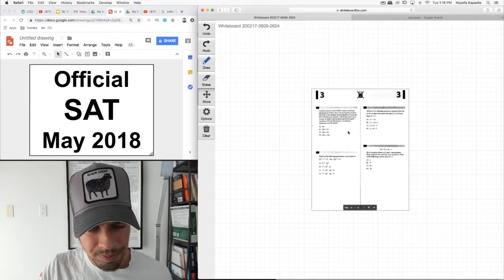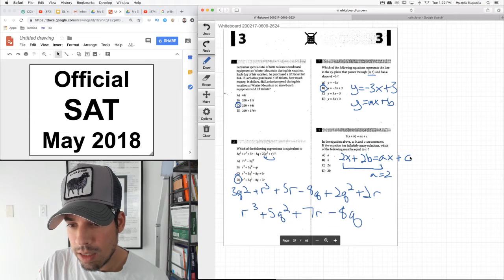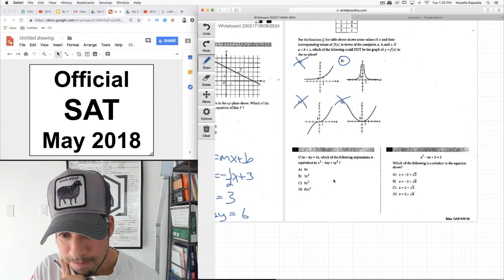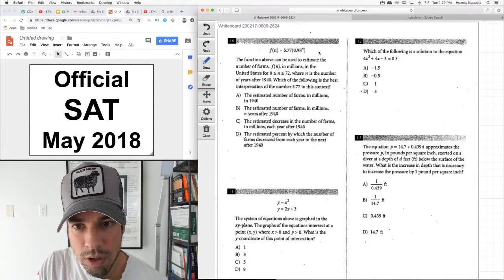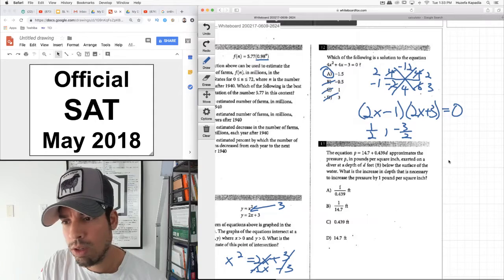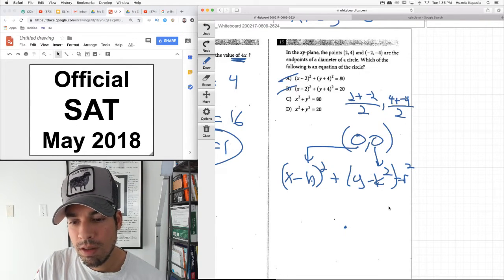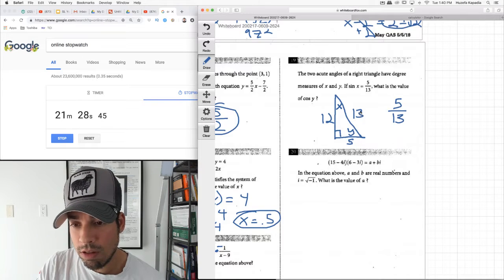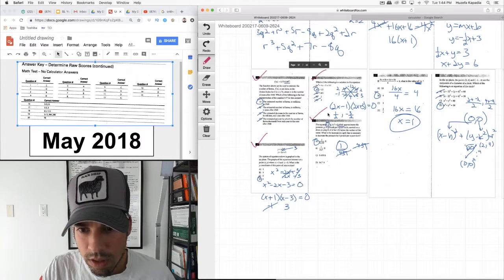ACE THE SAT: Live walkthroughs and clutch hacks for Math (Day 2 of 5)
[REVIEWING MAY 2018 OFFICIAL SAT] Are you taking the SAT this Saturday, December 1st, 2018? Do you want to lock down the highest score possible? Tune in all week, Monday through Friday, to glean tips from one of the top rated private tutors for the SAT in Los Angeles. Huzefa has earned a combined total of 1550 on the official SAT. Join him all week as he walks you through the nuances of this vastly important and tricky test so that your college dreams can be realized. In today's stream, Huzefa will be covering the Math portion of the SAT.